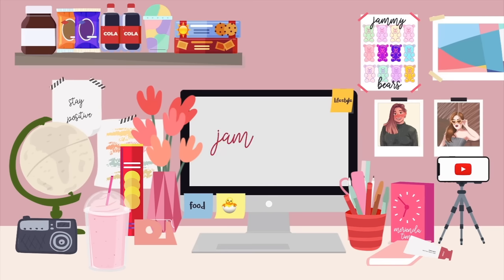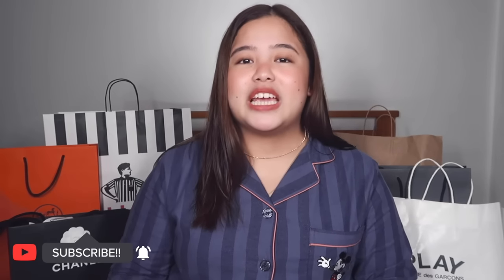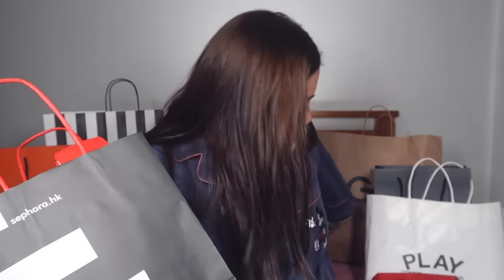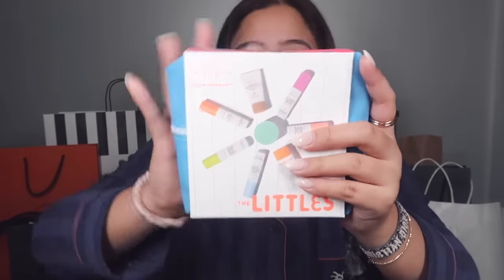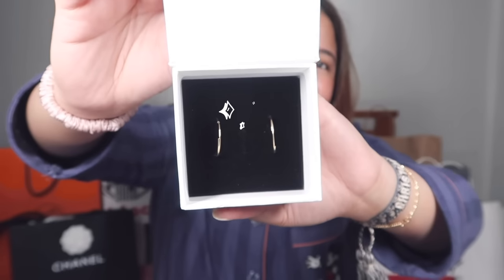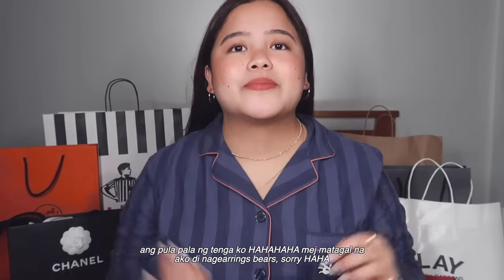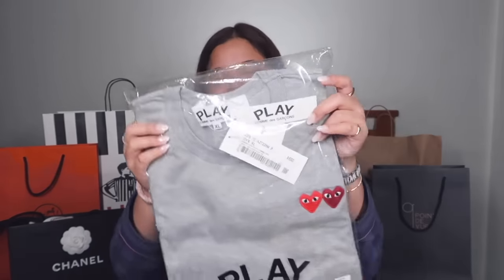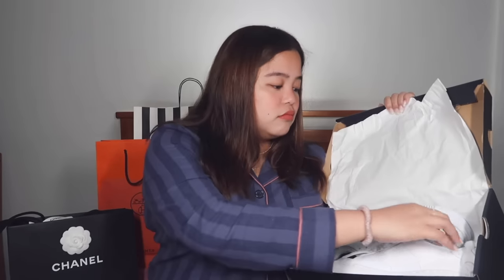HONG KONG HAUL 2020 (CHANEL, HERMES UNBOXING + MOOOORE HAHAHA) | Jammy Cruz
For today's video, I'll be sharing with you guys what I got from Hong Kong 💕Again, this is in no way bragging ha. I just really love watching hauls and thought that some of you guys might like this type of video as well. Anyway, I hope you guys enjoy watching this. 💓